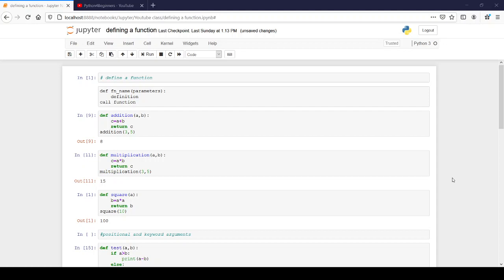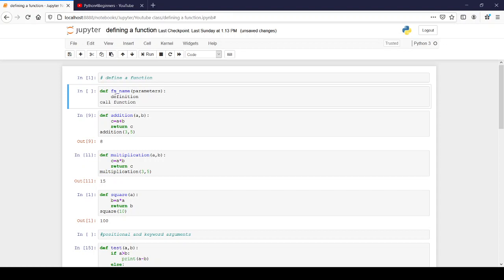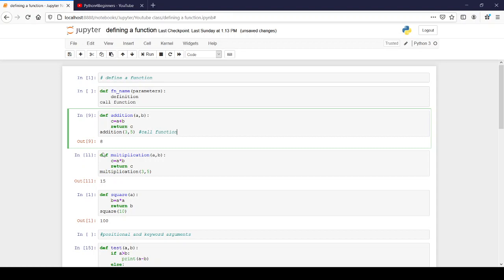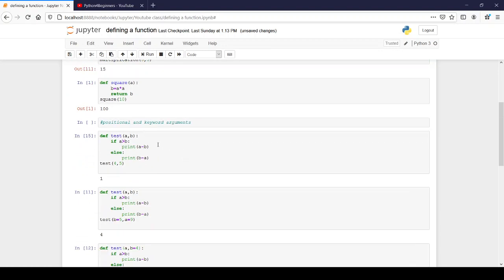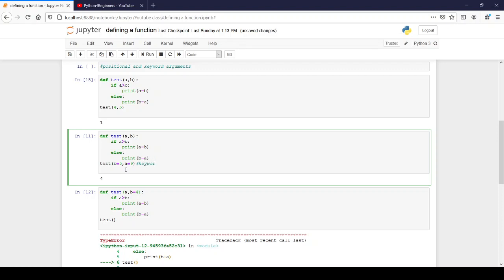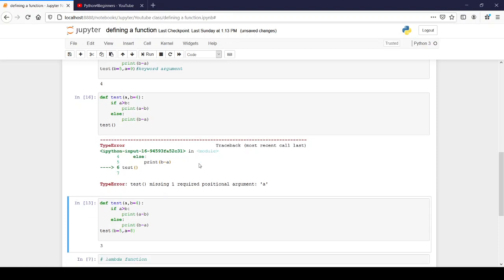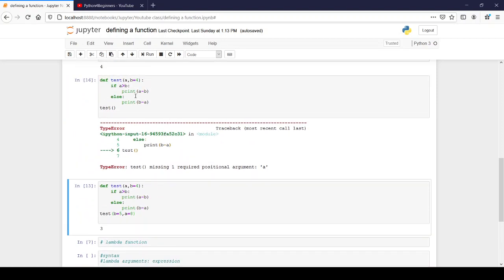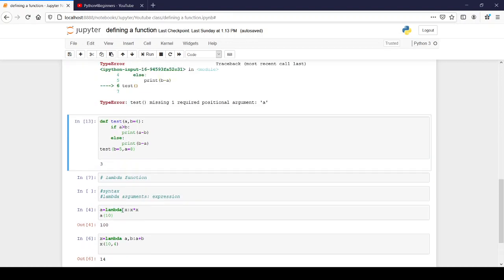Day3, python function definition,positional and keyword arguments, lambda function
In this particular section we learn about defining a function in python, positional and keyword arguments, and lambda function.